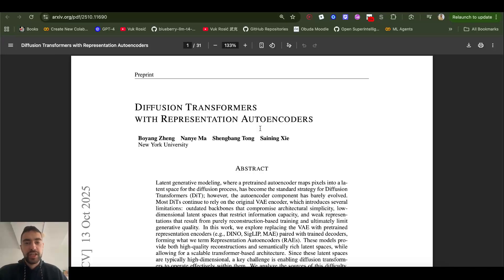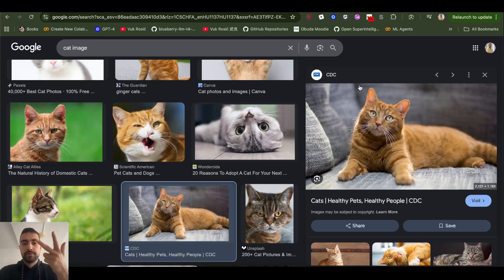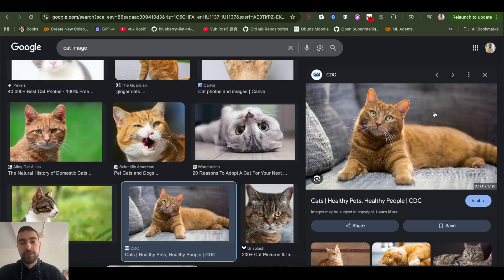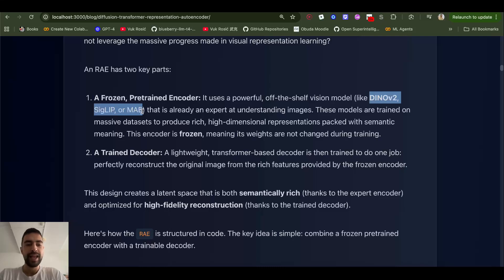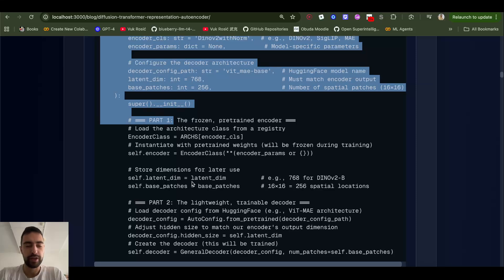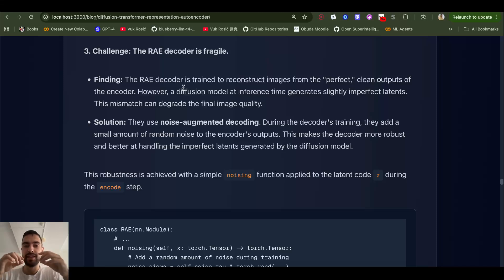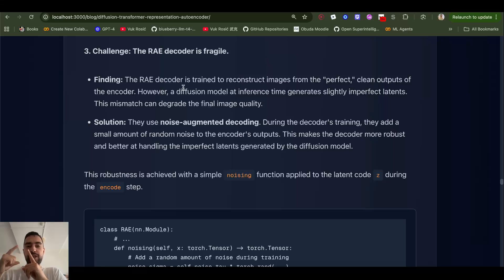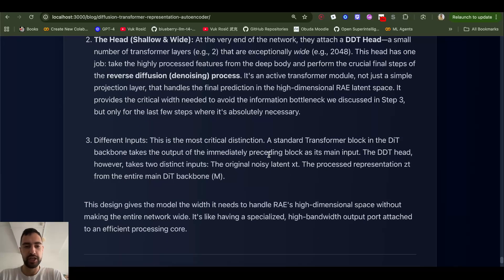47x Faster Image & Video Gen Training - RAE - Diffusion Transformers with Representation Autoencoder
Train Image & Video Gen 47x Faster - RAE - Diffusion Transformers with Representation Autoencoder

0:00 - Faster Model Training
0:23 - The Pixel Problem
1:26 - Latent Representations
2:57 - Two-Step Generation
4:10 - Stable Diffusion's VAE
5:23 - Semantically Rich Models
6:53 - Representation Autoencoder
9:10 - Model Dimension Issue
12:41 - Adding More Noise
15:15 - Handling Noisy Latents
17:16 - Computation Trick